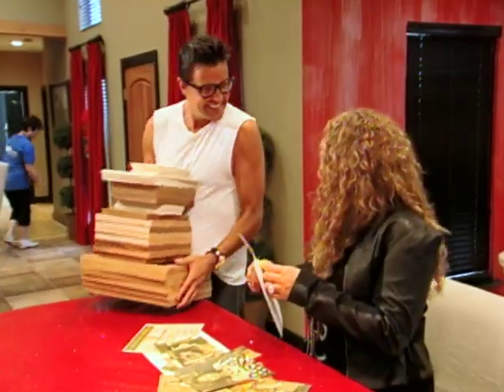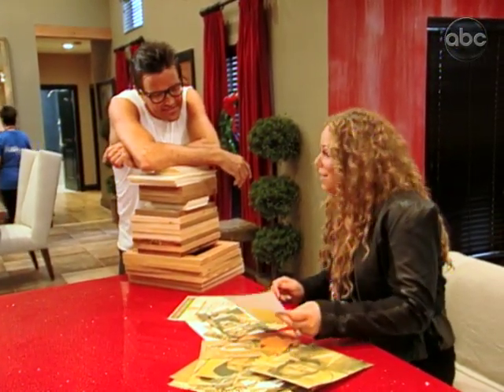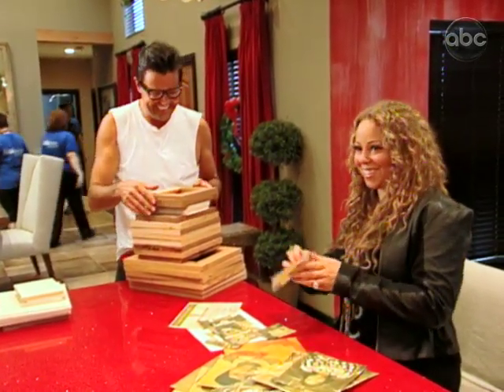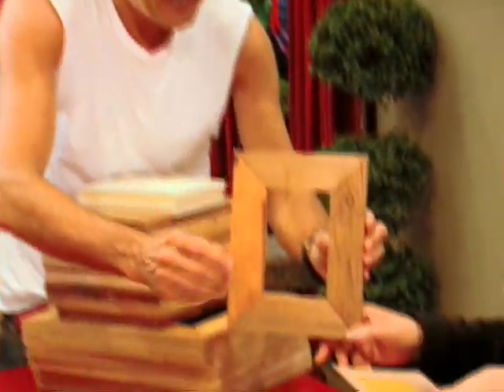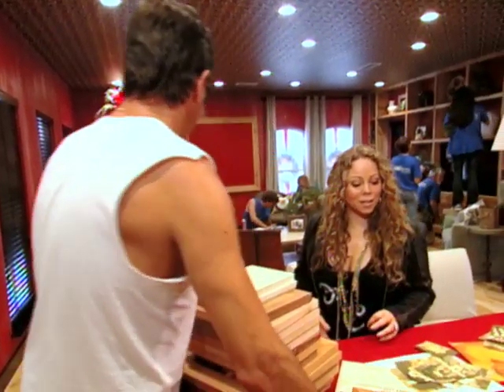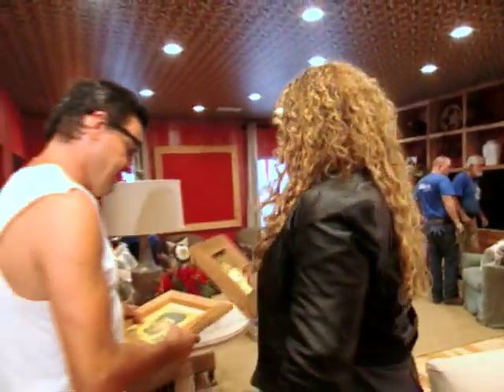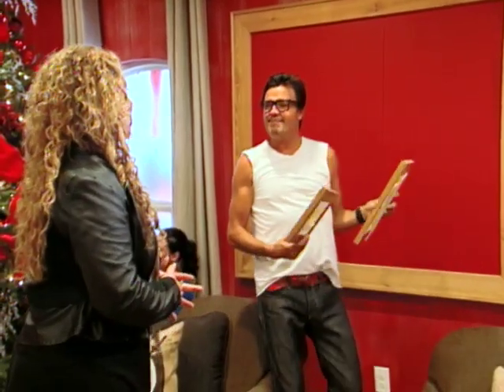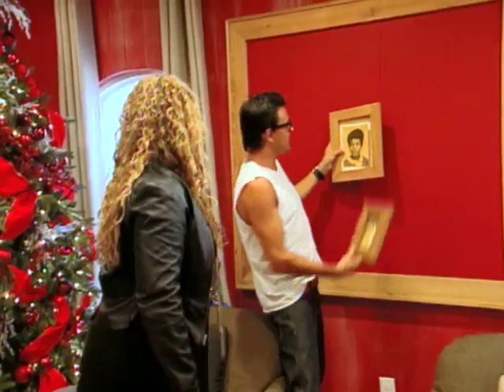Celeb Cam- Mariah Carey - Extreme Makeover Home Edition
Mariah Carey helps organize some photos for the Gaston Family.